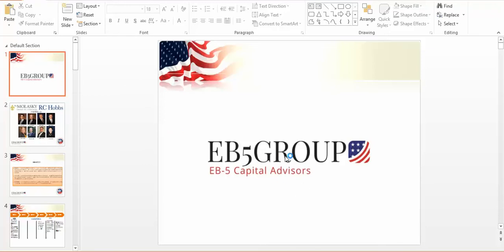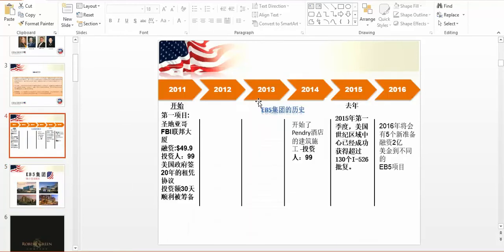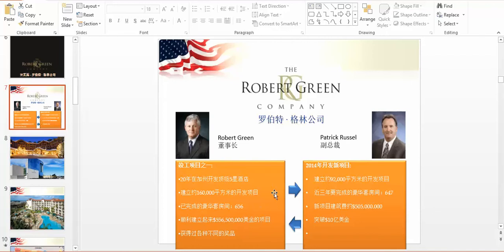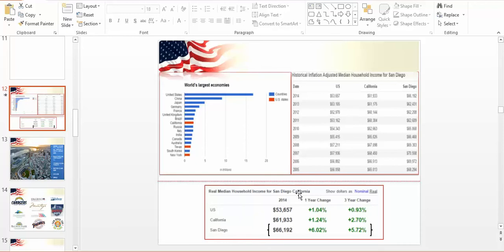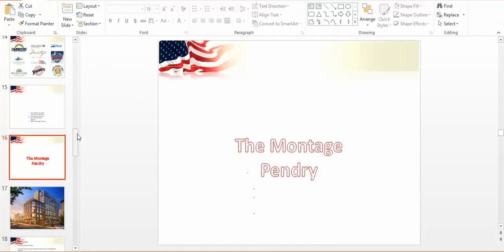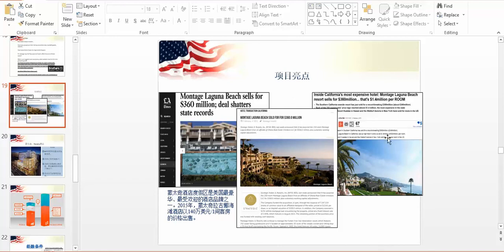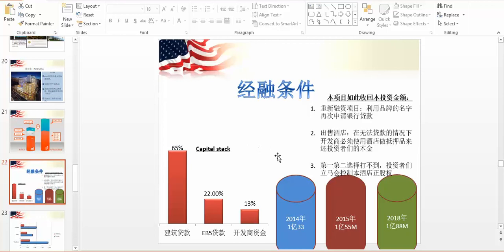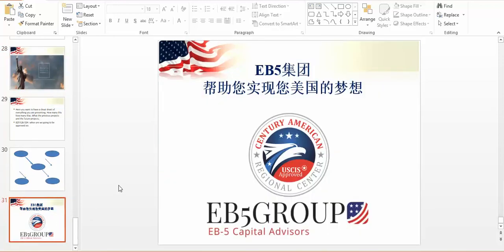Pendry Pointwerpoint Design again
if the first link didnt load or finish processing